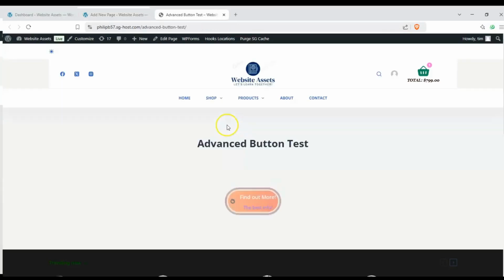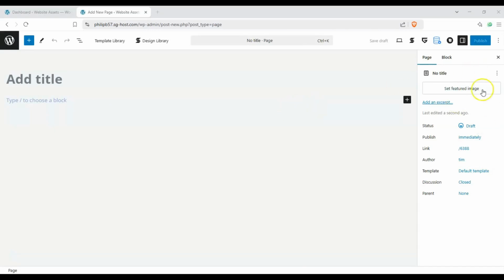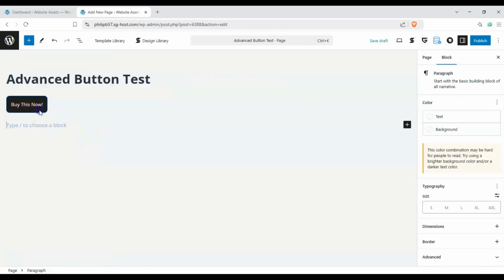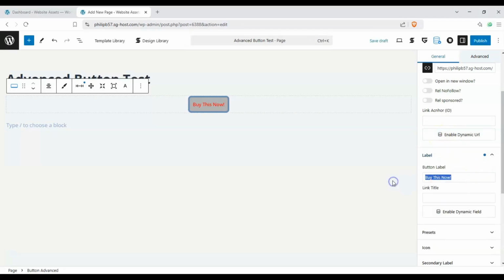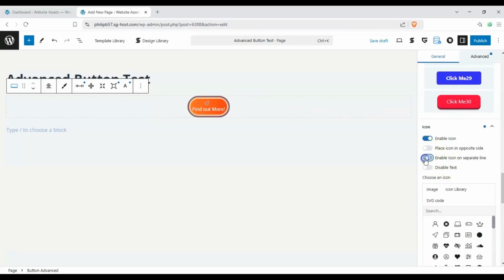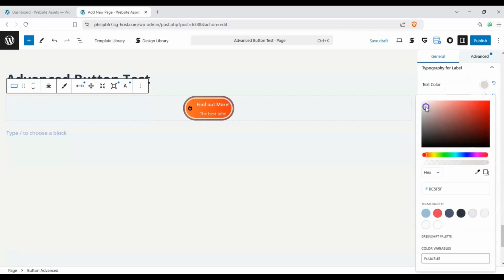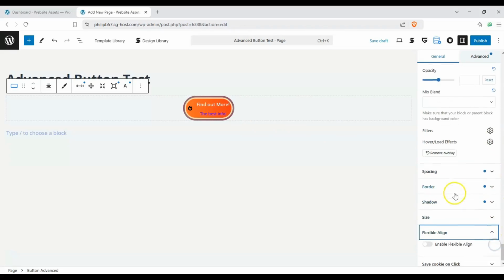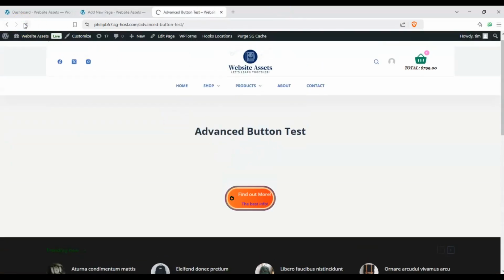Greenshift Blocks: Advanced Button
Create stunning and highly customizable buttons with Greenshift's Advanced Button block! Learn how to use the Advanced Button block in the Greenshift plugin to design visually appealing and feature-rich buttons for your WordPress website. This tutorial covers simple steps, customization options (like button styling, icons, gradients, shadows, animations, hover effects, and advanced link settings), and tips for creating impactful call-to-action buttons. Greenshift users welcome!